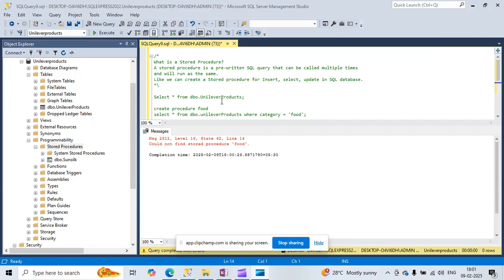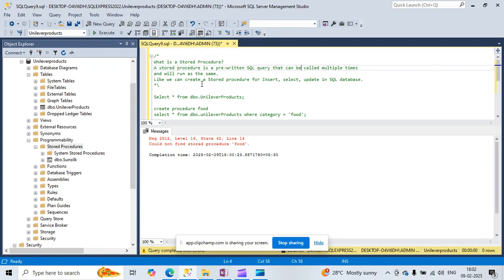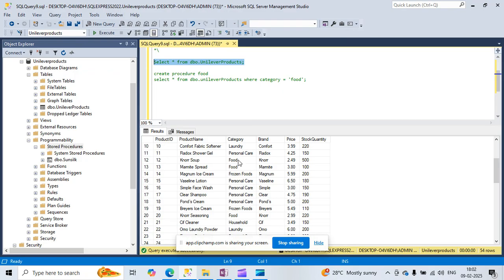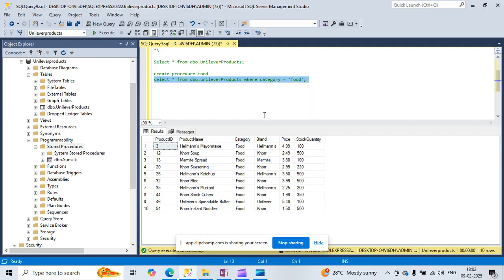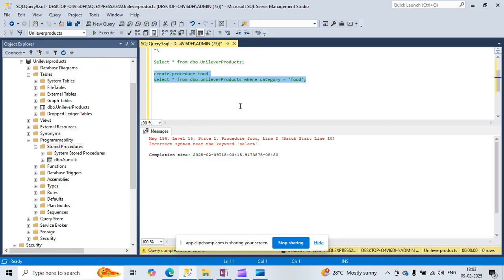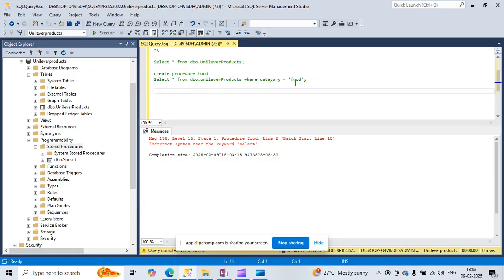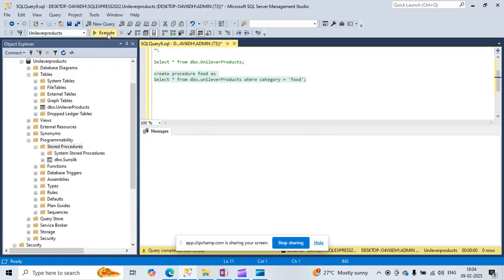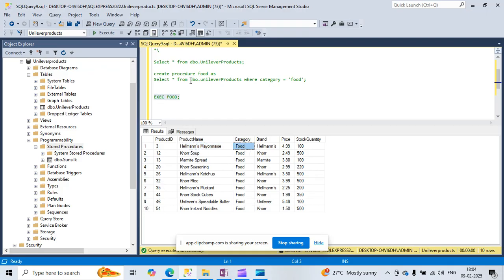How to create stored procedure step by step guide | sql server database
In SQL Server, a stored procedure is a precompiled collection of SQL statements that can be executed as a single unit. It helps in improving performance, reusability, and security by encapsulating logic within the database.

Why use stored procedures?
Performance Boost – Since they are precompiled, SQL Server executes them faster.

Code Reusability – Instead of writing the same queries multiple times, you can call a stored procedure.

Security – Permissions can be controlled at the procedure level, restricting direct access to tables.

Simplified Maintenance – Centralized logic makes it easier to update rather than modifying application code.

Stored procedures can also accept parameters, return values, and include conditional logic.